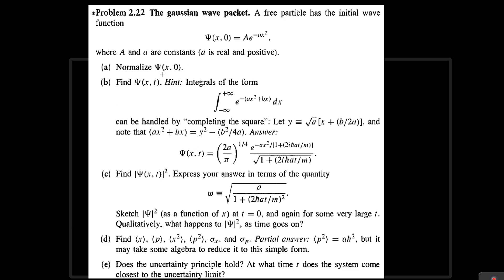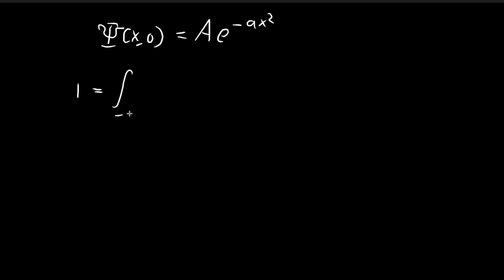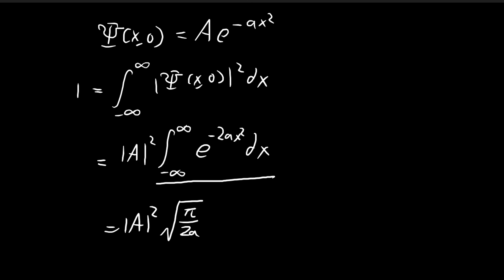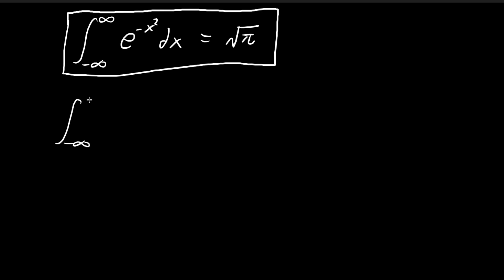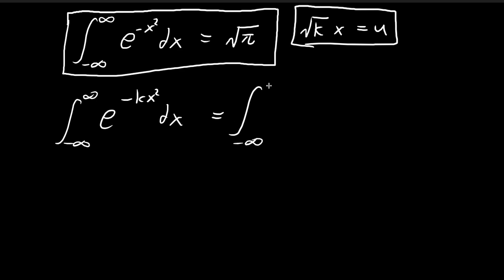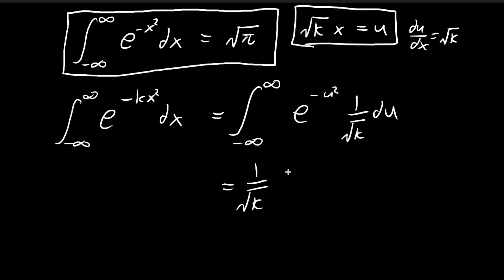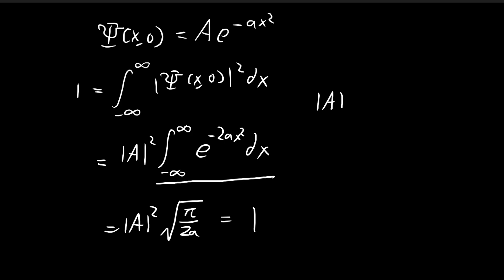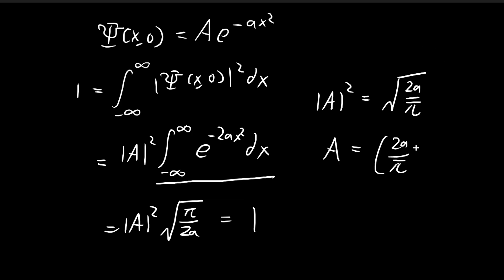Problem 2.22a | Introduction to Quantum Mechanics (Griffiths)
Normalizing the initial wave function.